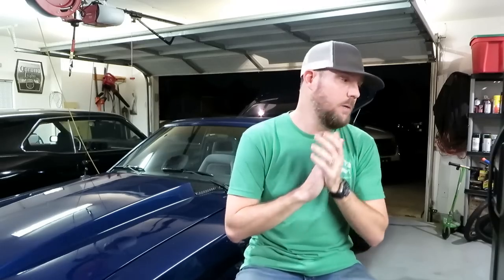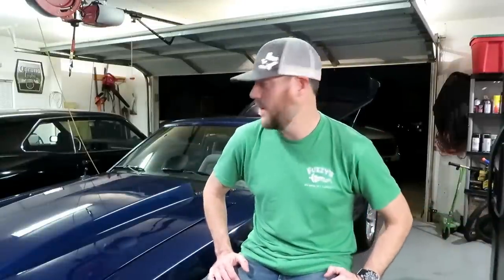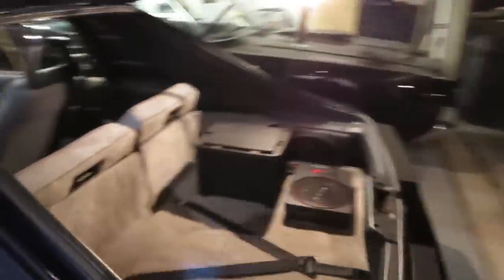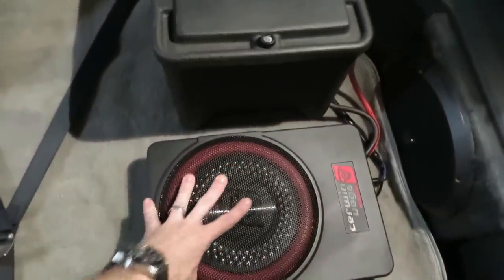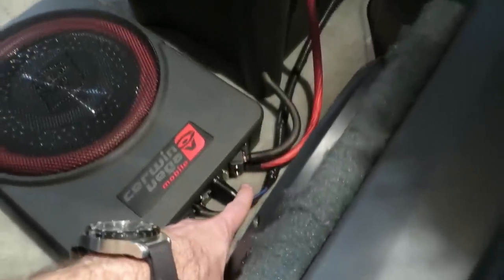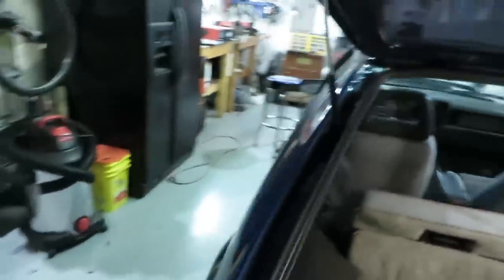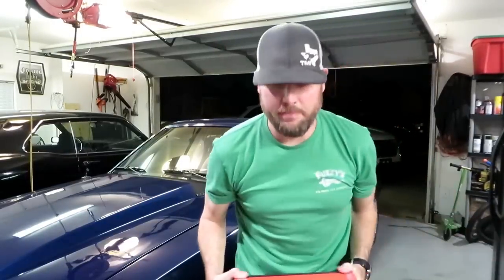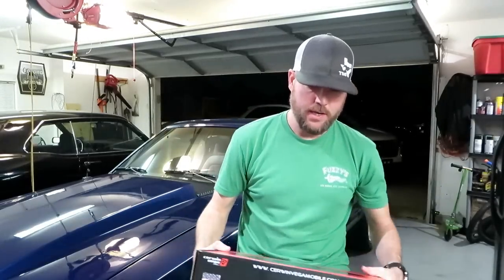1986 Mustang GT Project - Update: TURBO - Cerwin-Vega VPAS10 Sub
Just an update on whats been going on, and whats coming!

On this video. Yes, the On3 turbo kit is coming. I also installed a $165 sub to help out my puny sound system.